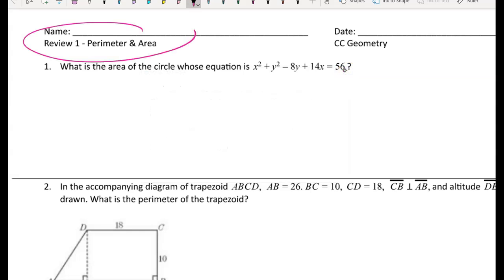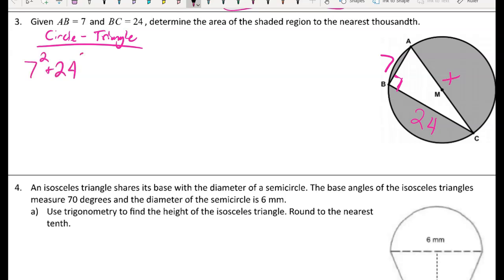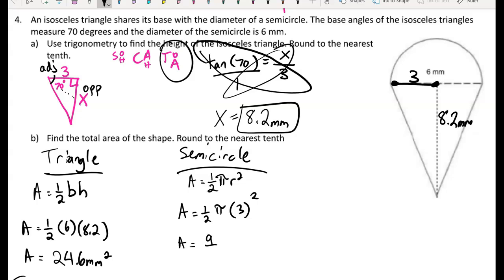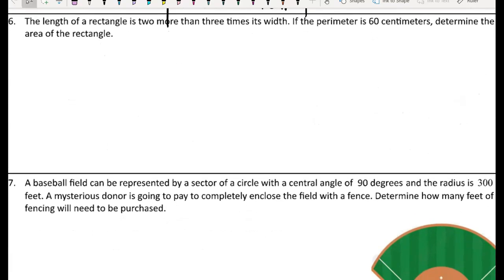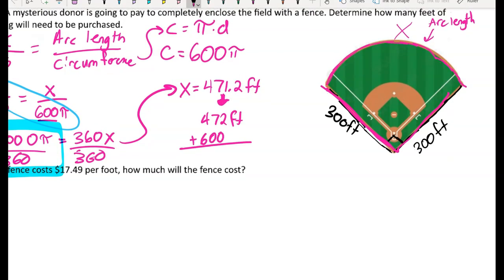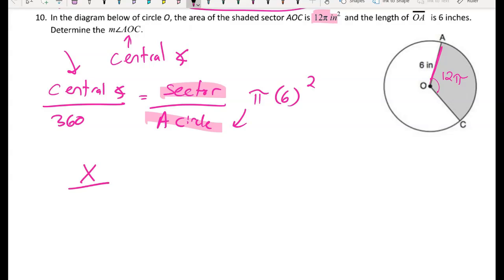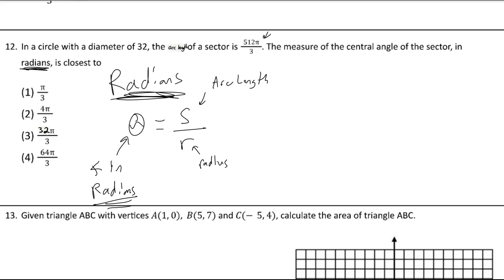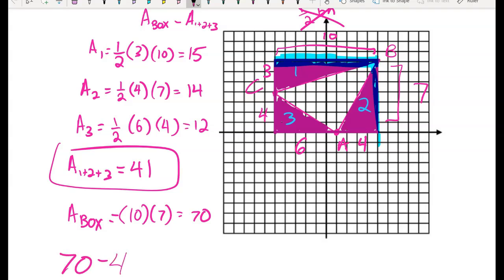Perimeter & Area - Review 1